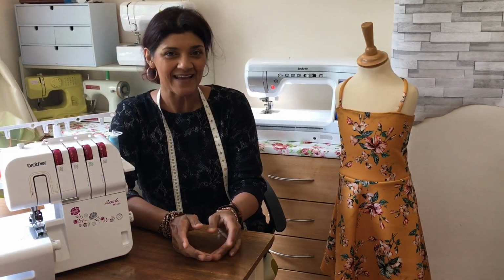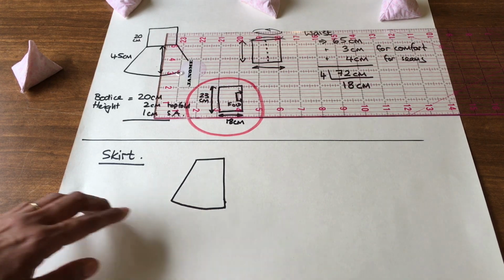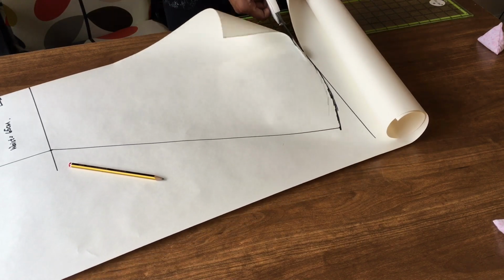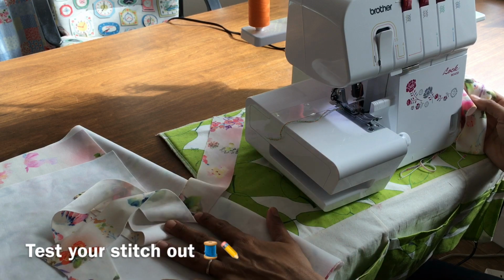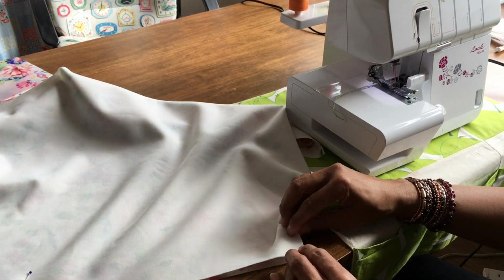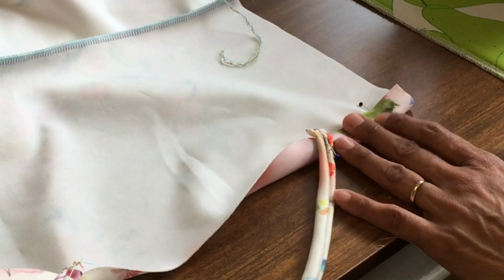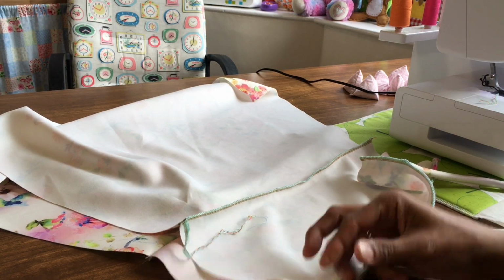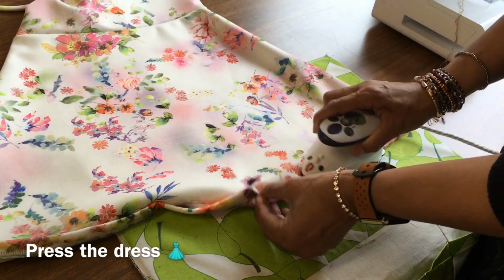Easy Summer Dress - Overlocker Serger Project FULL | Abi’s Den ✂️🧵🌸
This is the complete dress video,

I used the Brother M434D Serger / overlocker . It’s the amazon equivalent to the Brother 734DS and Project Runway model 5234PR. It’s the new version of Brother 1034D

Brother Overlocker Serger 1034D upgraded to Lock M343D 343 - First Impression Out of the box: